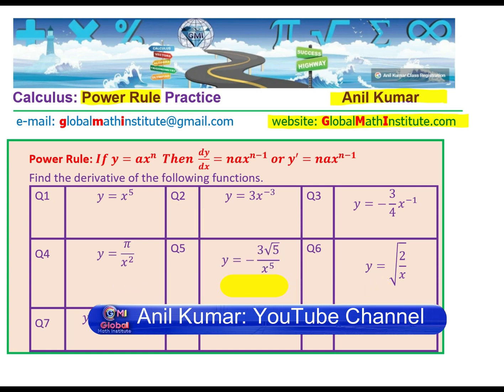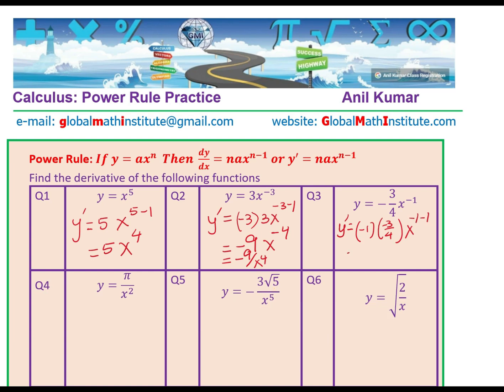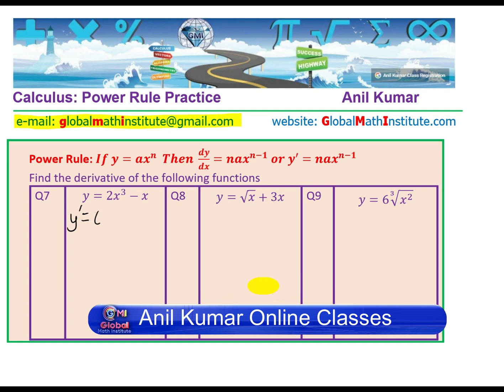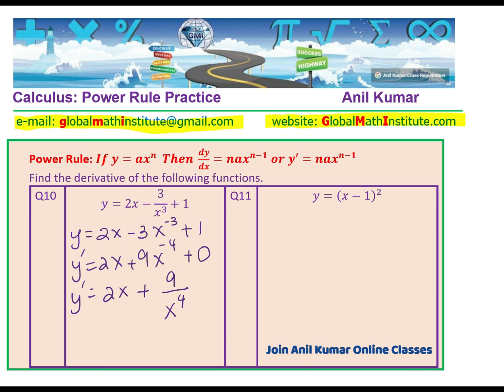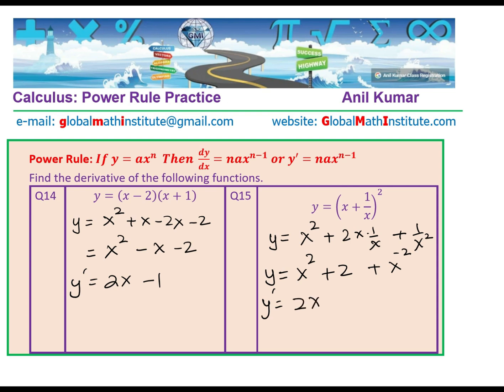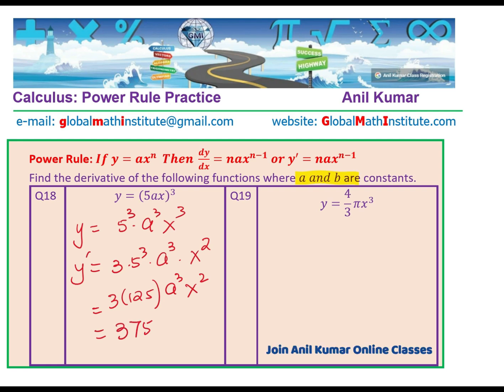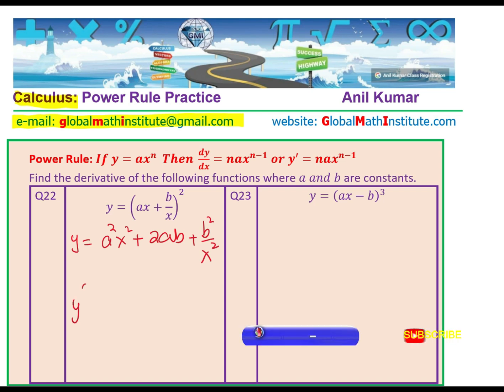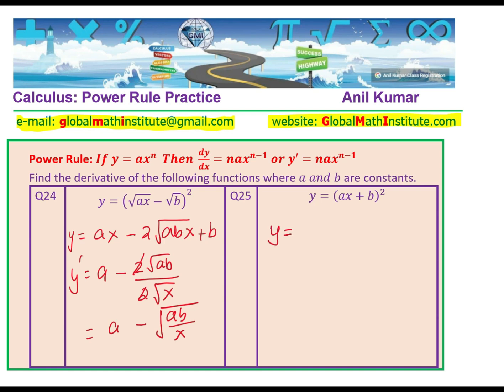Calculus Derivatives Power Rule 25 Practice Questions GCSE Further Maths A-Level AP IB SL HL Maths